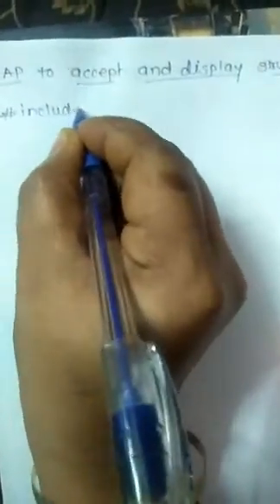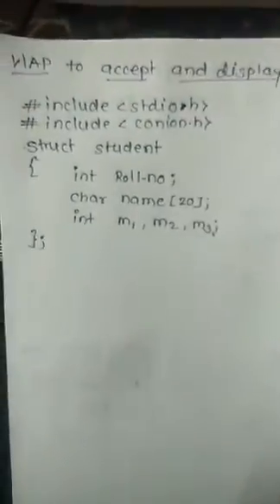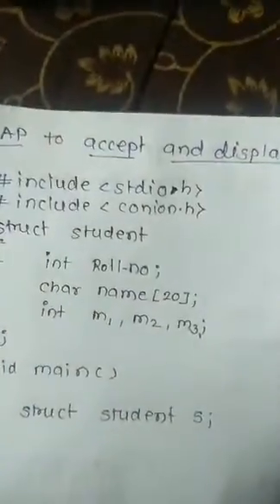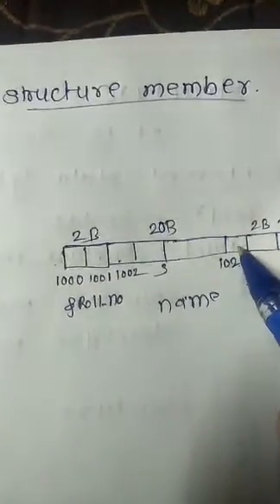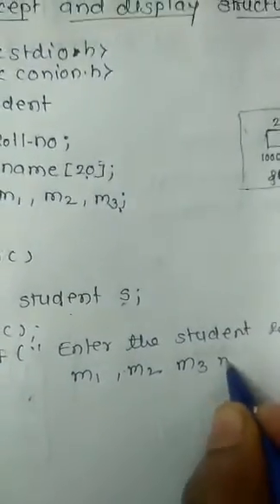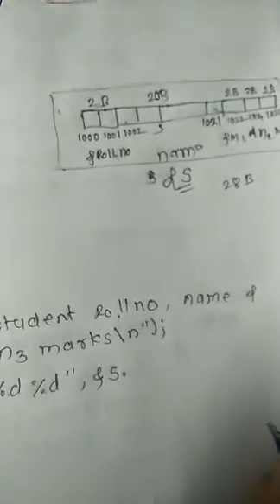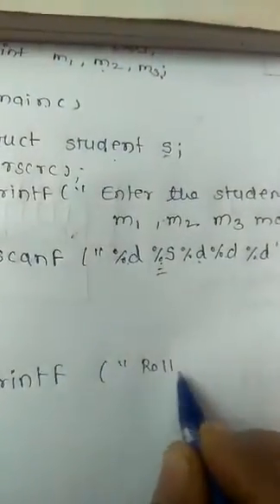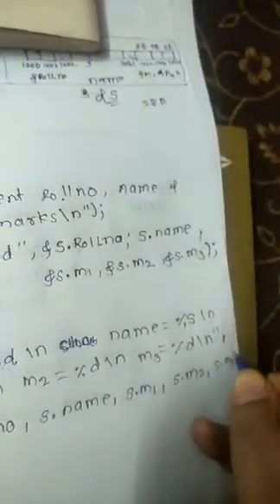Hemalata Gosavi CP II - Structure-Part-II